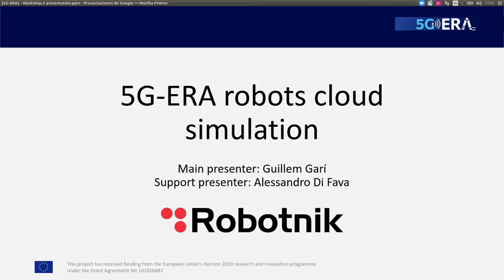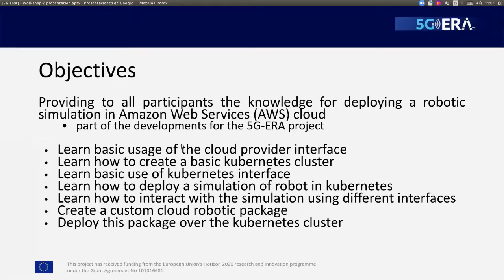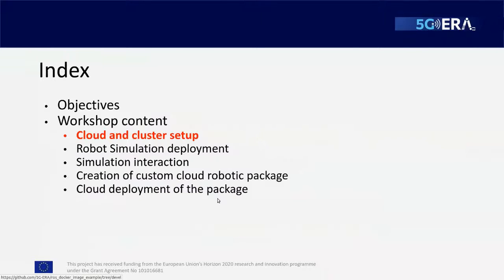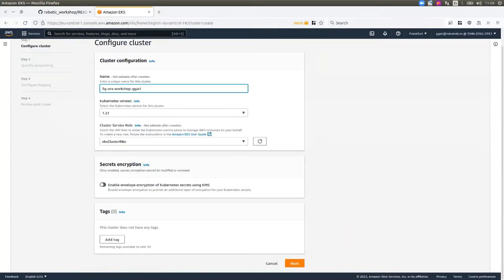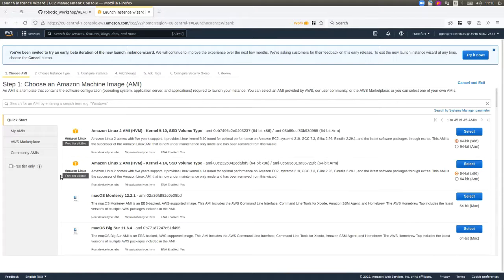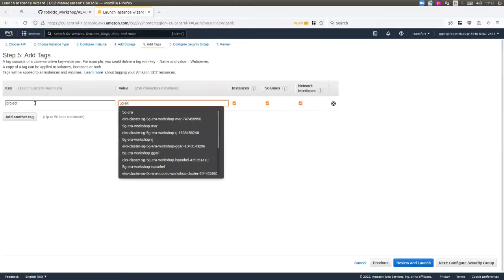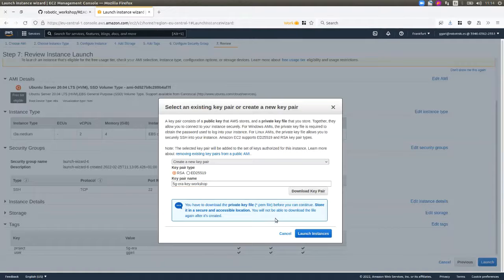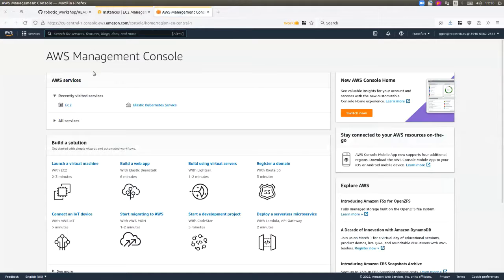5G ERA Workshop 2 "5G-ERA robots cloud simulation" Part 1